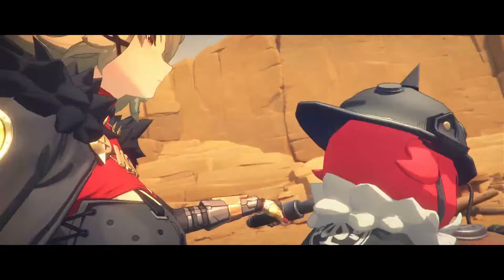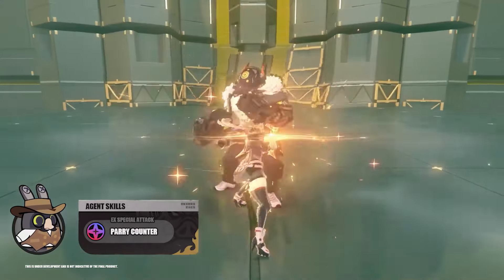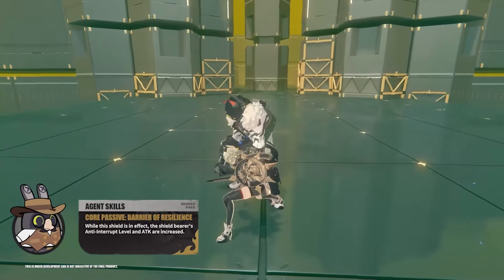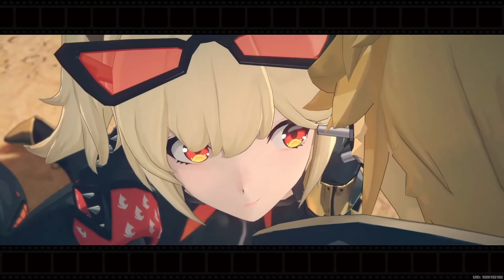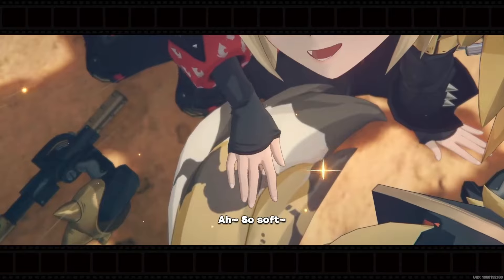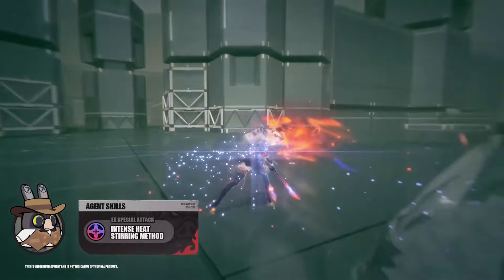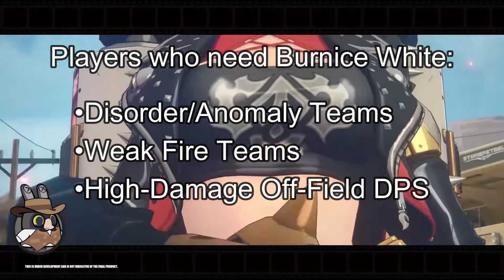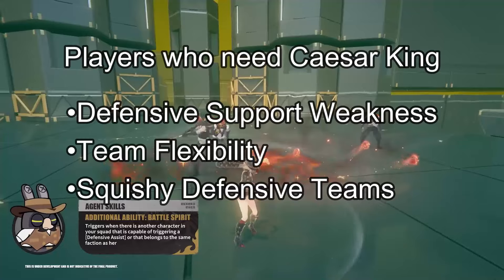Should you skip Caesar King For Burnice?- Caesar VS Burnice - Zenless Zone Zero F2P Guide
in this video we're talking about the analysis of  Caesar King and burnice white pull value. this will give Pros and Cons

Chapters:
0:00 intro
0:17 1.2 Pull Misconception
1:03 Caesar King  Kit
2:14 Caesar King’s
 Team Flexibility
3:23 Caesar Pull Value
4:17 Burnice Kit
5:07 Burnice White’s
 Team Flexibility
5:53 Players who need Burnice White
6:48 Players who need Caesar King